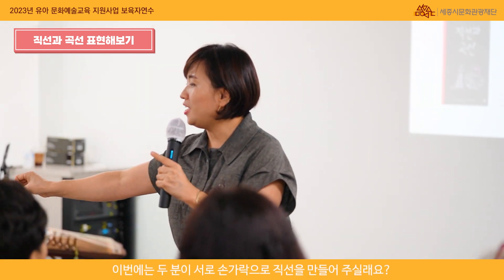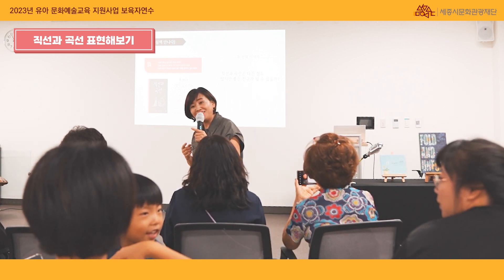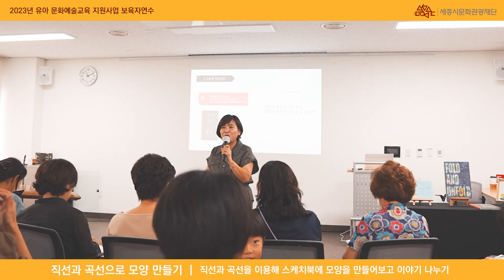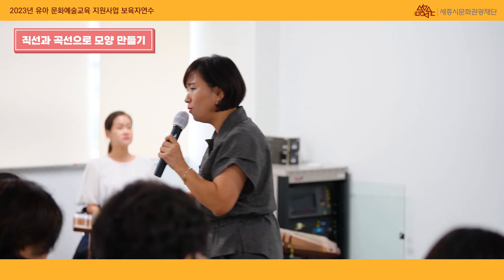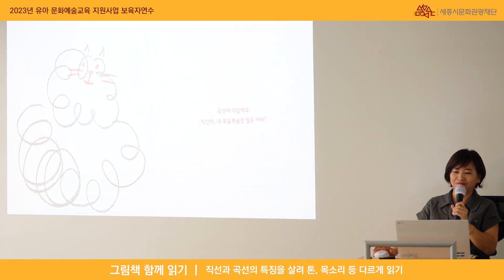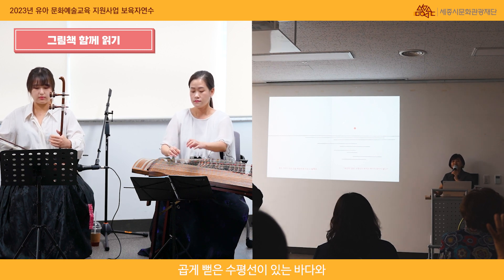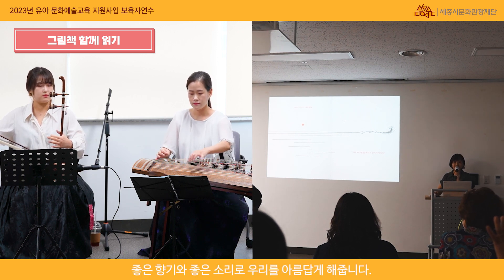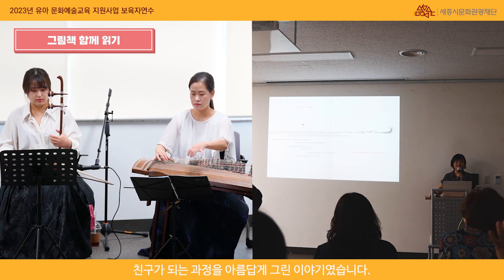👨‍👩‍👧‍👦엄마, 아빠를 위한 유아문화예술교육 🪅우리 집 예술놀이🪅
유아의 즐거운 예술경험을 위해
엄마, 아빠, 할아버지, 할머니가 먼저 즐기고 체험해보는 문화예술교육💕

극단 책먹는 여우에서 알려주는
오감자극 그림책놀이 함께해보세요 :-D